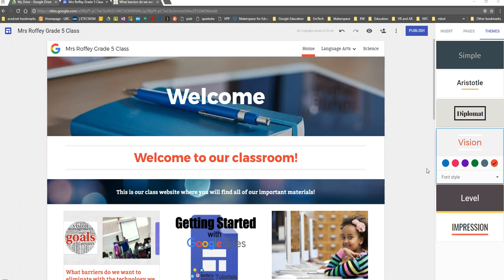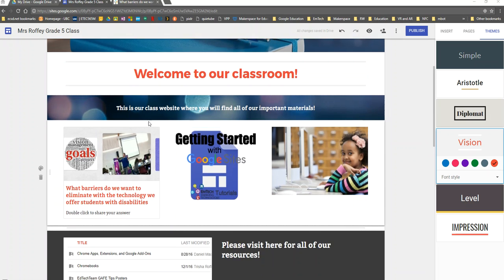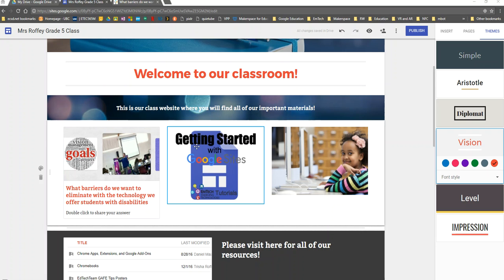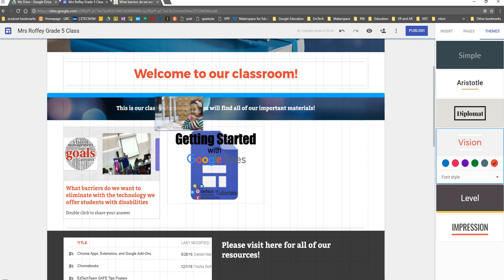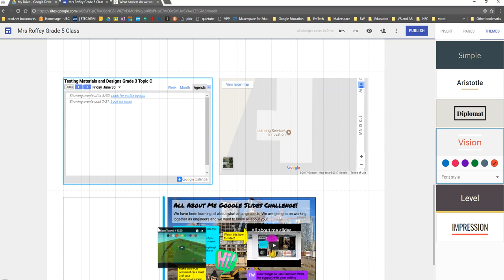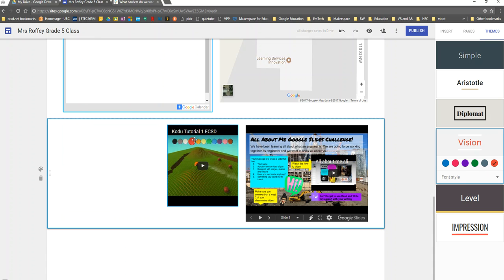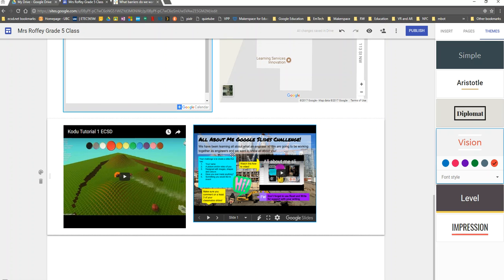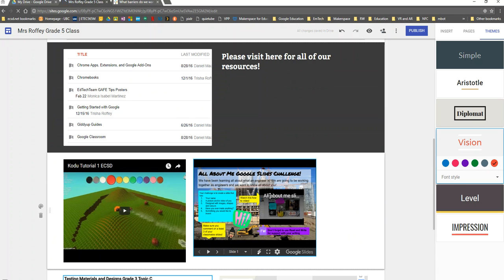Move and Resize Content on Google Sites